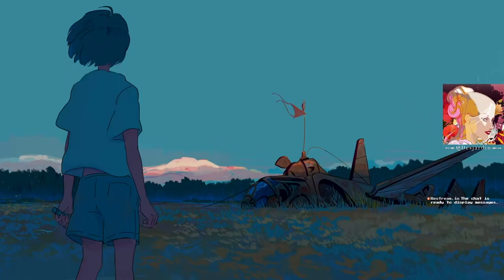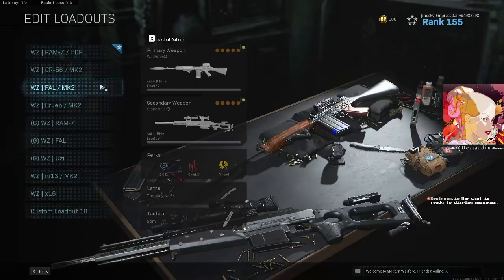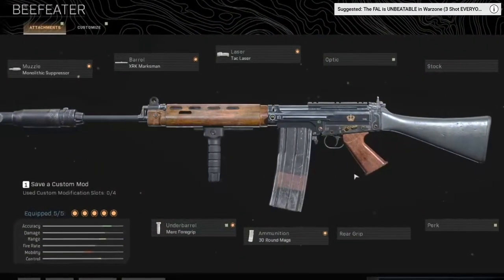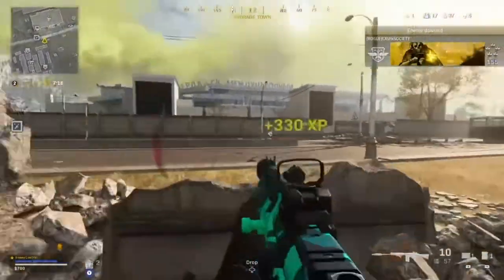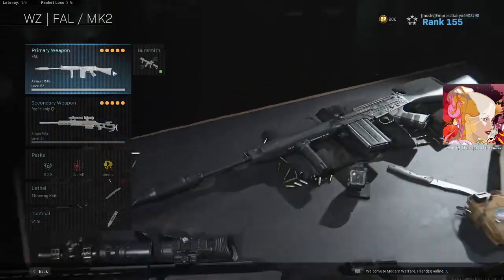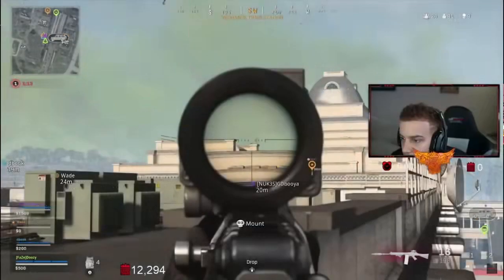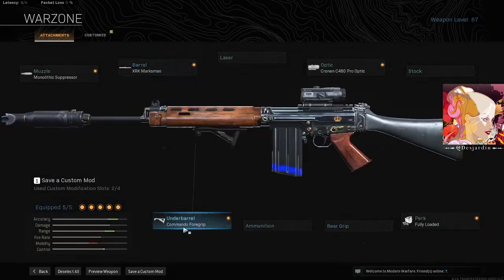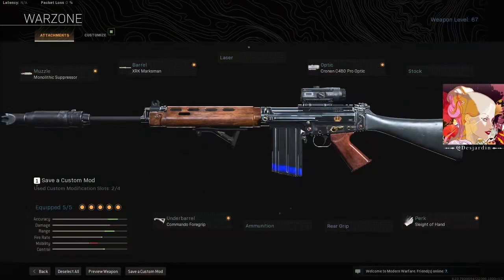(Warzone) FAL :: a DMR which is NOT an SMG-replacement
UPDATE: for my DMR build, use Tac Laser instead of Sleight of Hand for better ADS times.

0:00 - Debunking the popular myth
4:57 - My build
8:08 - Example
9:15 - Using "fully loaded" perk for emergencies

Many big YouTubers hype the FAL up mainly because of the new damage ranges, which makes it 2-3 shot up close. But it's as if they're part of the hivemind groupthink, insisting on builds which gimp the weapon for longer ranges.